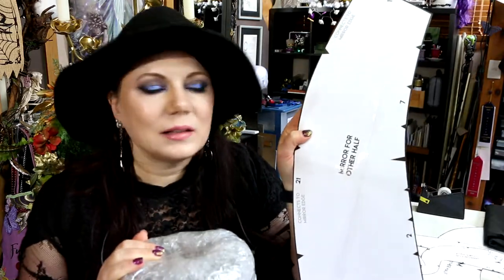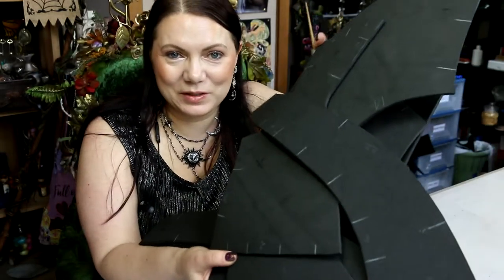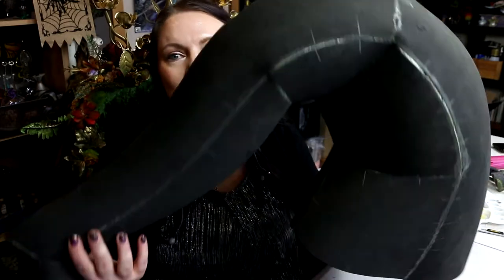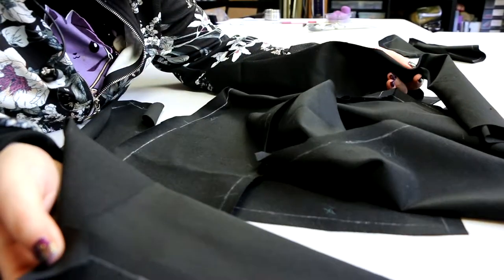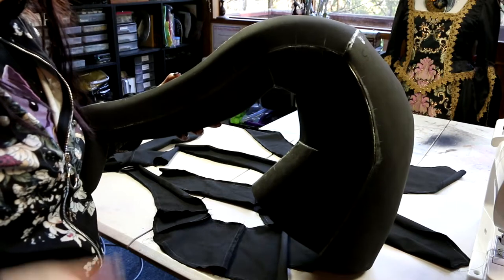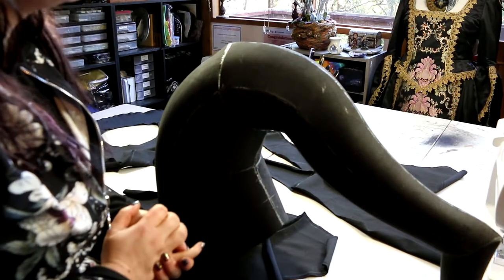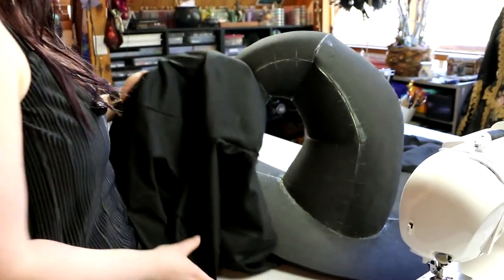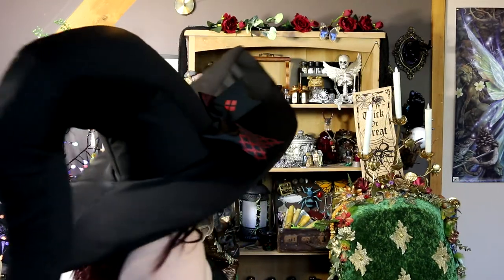Making a GIANT WITCHES HAT - Kinpatsu Cosplay Wiches Hat Pattern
Hi everyone and welcome to Frights of Faewood! I am a little late with this video, oops! In the final video for Frights of Faewood I will be making a witches hat using the Kinpatsu witches hat pattern (link below). I also wanted to cover this with fabric, so I am sharing my experience using the pattern to make a fabric covered giant witches hat. This pattern is great value because you get a number of hat variations, but obviously I made the largest one lol

I am taking a break from Youtube over November but I will be back in December to share some Christmas videos with you guys. I hope you have enjoyed the videos over October and I will see you all again in December xxx

2.0m Plain 105 cm Modal Polyester Elastane Elite Suiting Fabric Black 105 cm

If you would like to share your work with the other fae you can use the hashtag faewoodinspired on Instagram

---Welcome to Faewood---
A channel filled with all the magic of the fae folk

Postal Address:
Lady of Faewood
Sassafras Gully
Victoria 3787
Australia